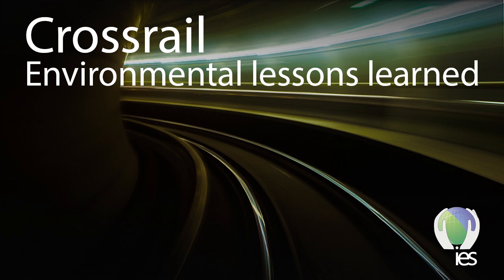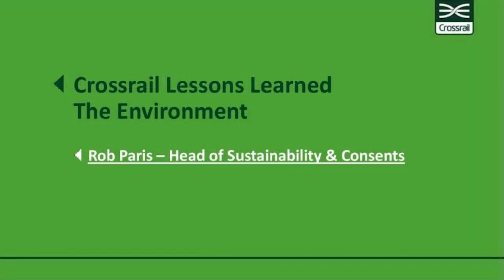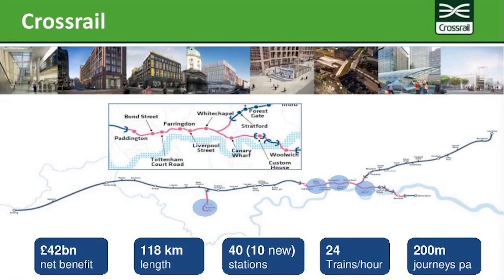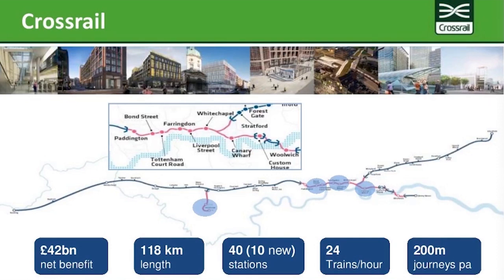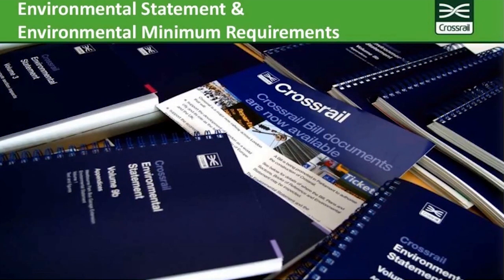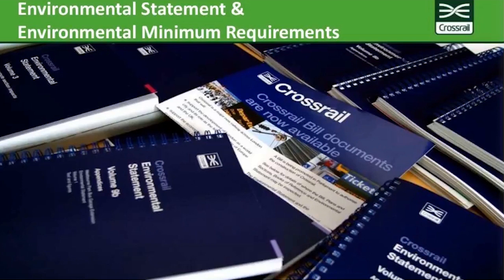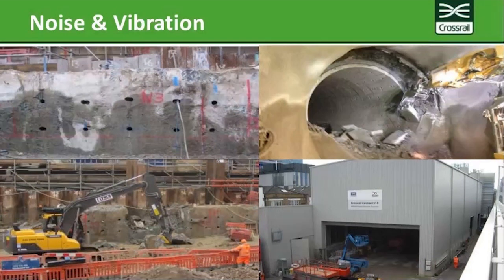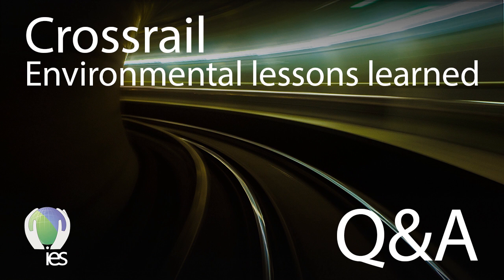IES Webinar: Crossrail - Environmental lessons learned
Crossrail is delivering a new railway to add 10% to central London’s rail capacity. When complete, the Elizabeth line will offer a high frequency, high capacity service linking 41 stations over 100 kilometers transforming travel in London and the South East. Crossrail is a hybrid bill scheme which means that the powers and deemed planning permission to construct Crossrail are conferred by an act of Parliament, the Crossrail Act 2008.

In this webinar Rob Paris, Head of Sustainability and Consents at Crossrail, reviews the significant environmental impacts and challenges identified in the environmental statement submitted as part of the authorisation process, traces some of the outcomes through the delivery phase and discusses lessons learned in doing so.